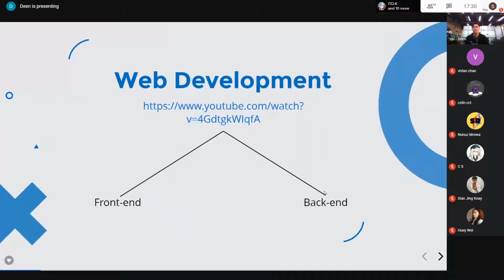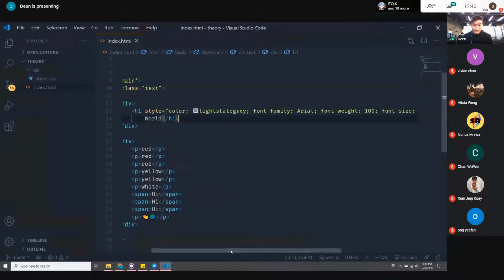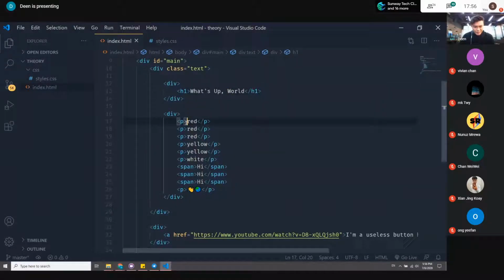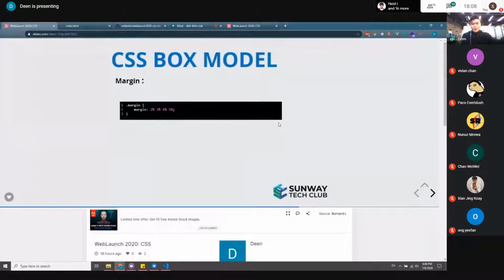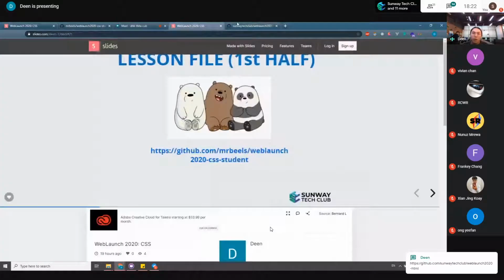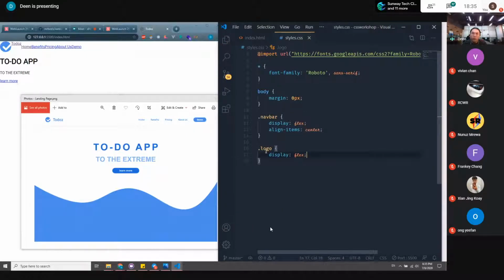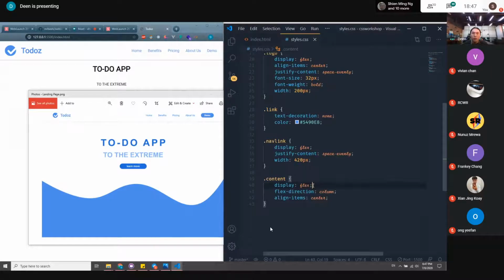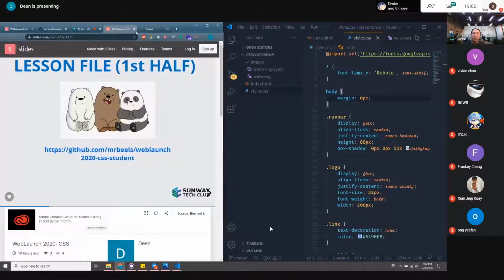WebLaunch 2020 - CSS | Sunway Tech Club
Date: 7/8/2020
Time: 5.30pm -7.00pm
Venue: Google Meet

It's the time of the year! ✨WebLaunch is back!

This time it will be better than the previous 3 series which consists of basics HTML, CSS, and Javascript! Anyone can type lines of code and call themselves a web developer after joining us!!! *cough* Well almost. 😛

Every web developer should have a basic understanding of HTML, CSS, and Javascript. Learn how to make dynamic websites that can amaze your recruiter, kick start a business, or even hosting your own unique blog with us, all from scratch! And the best part is, you don’t have to be a whizz kid to be good at coding! Just bring yourself, a laptop, and be inquisitive to learn! Sounds interesting? Keep reading! 👀

Sunway Tech Club is proud to present our WebLaunch 2020!